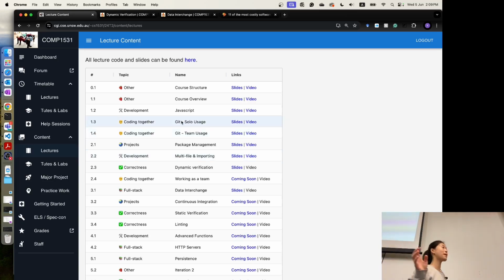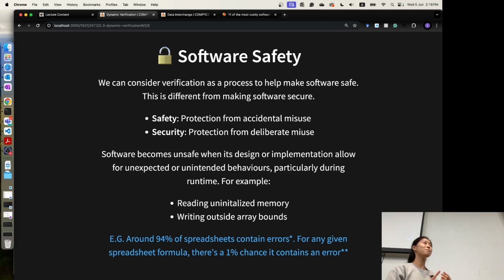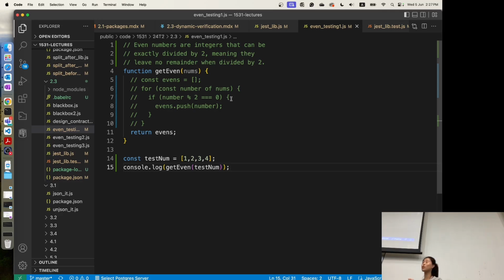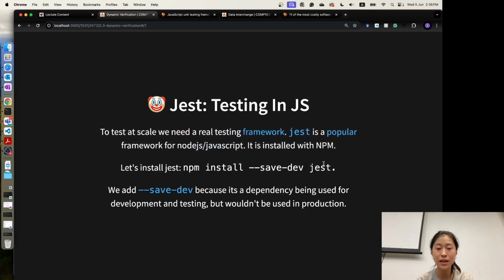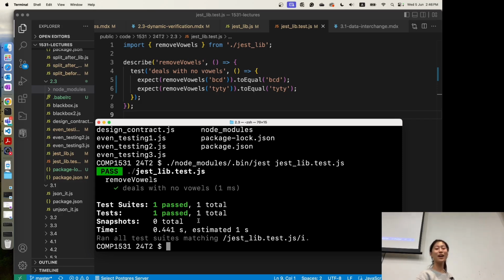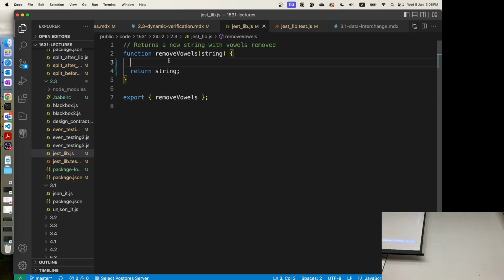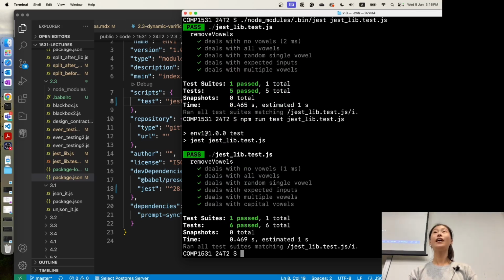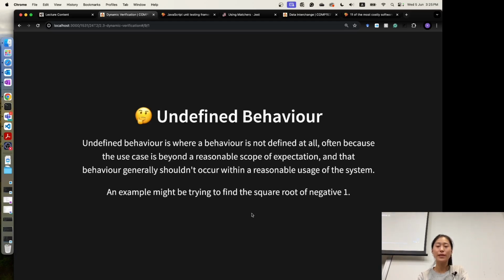✅ Dynamic verification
This lecture introduces automating correctness checks AKA testing. In JavaScript, Jest framework is used for testing, which is covered in-depth.

Timeline of chapters:
00:00:00 Introduction
00:00:09 What have we learnt so far
00:00:22 JavaScript Development
00:00:32 Collaborative Coding with Git
00:00:39 Project Management and Package Management
00:01:25 Introduction to Correctness
00:02:11 Dynamic Verification
00:03:22 Importance of Testing
00:03:57 Software Development Life Cycle
00:04:18 Types of Testing
00:05:54 Unit Testing
00:06:24 Verification: Static vs Dynamic
00:07:30 Example Code: Static vs Dynamic Verification
00:09:15 Security vs Safety
00:10:45 Memory Safety in JavaScript
00:11:55 Dynamic Verification: Testing in Small and Large
00:13:00 Testing Presence of Bugs
00:13:45 Example Code: Get Even Function
00:16:07 Manual Testing Limitations
00:18:01 Blackbox Testing
00:19:59 Writing Tests Before Code
00:22:27 Introduction to Jest Framework
00:25:01 Installing Jest
00:28:15 Setting Up Jest Environment
00:30:25 Writing Jest Tests
00:34:27 Jest Matchers
00:36:16 Running Jest Tests
00:38:45 Adding More Test Cases
00:43:06 Writing the Remove Vowels Function
00:46:21 Testing the Remove Vowels Function
00:55:04 Simplifying Jest Test Execution
00:57:01 Naming Conventions for Test Files
01:00:21 Grouping Test Cases
01:01:00 Behavior-Driven Development
01:04:02 Defined vs Undefined Behavior

Happy learning!